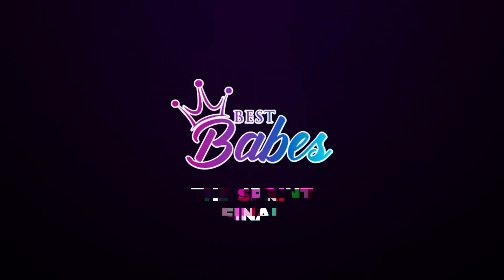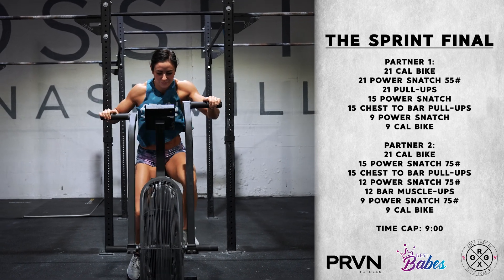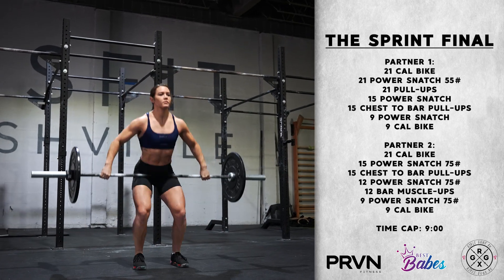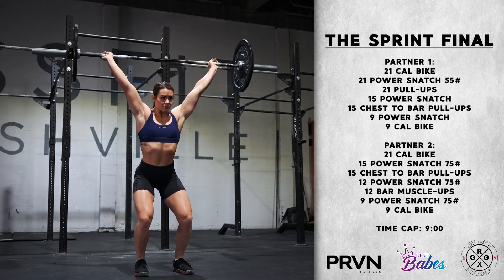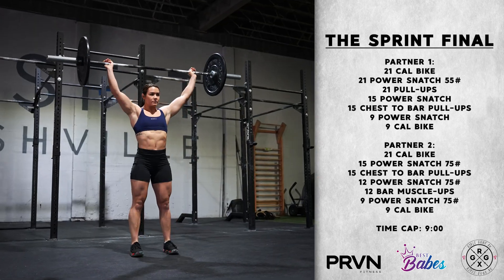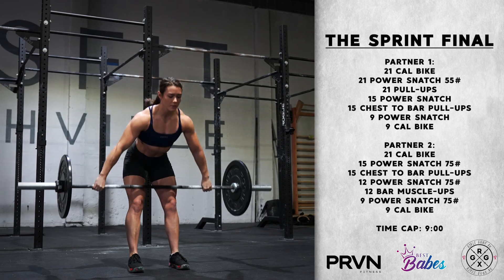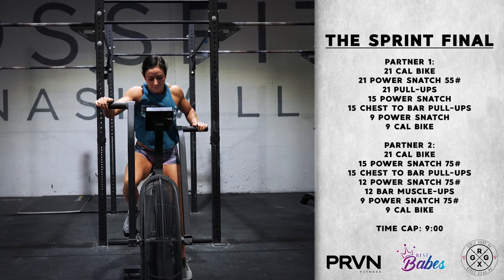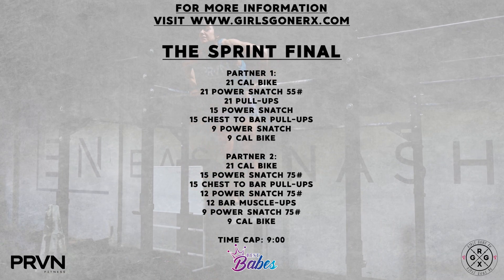Best Babes E4W4 SPRINT FINAL